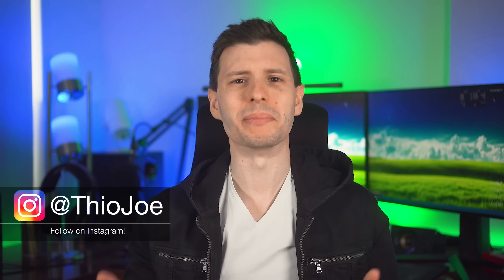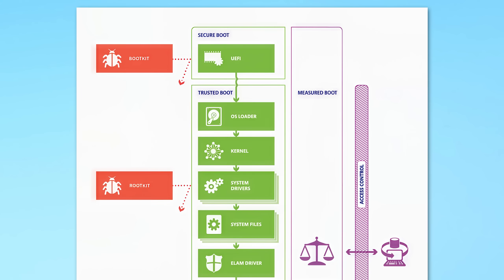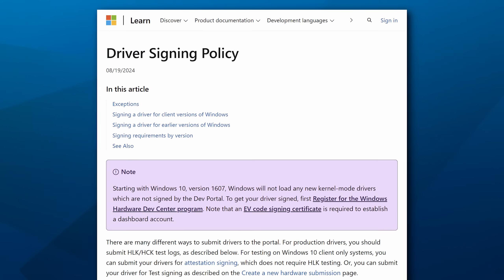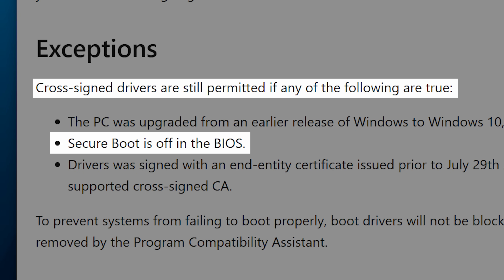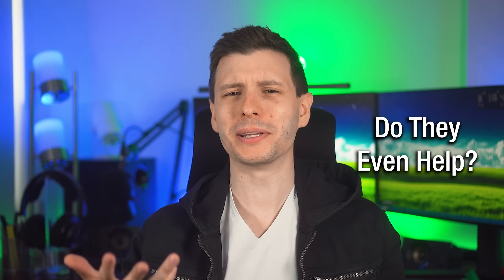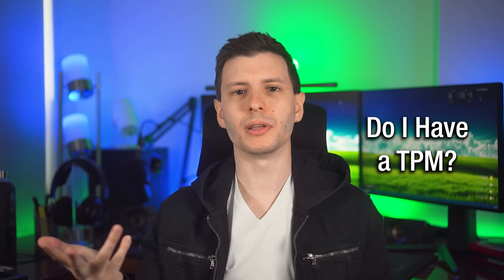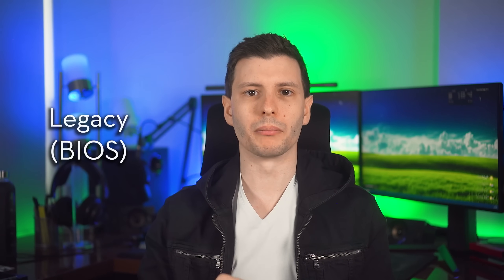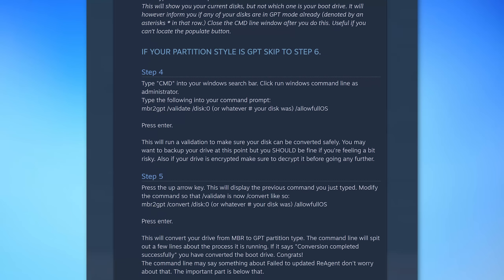Why Video Games Will Soon Require a TPM Chip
It might actually get rid of most cheaters 🤔

Time Stamps:
0:00 - Intro
0:25 - The Actual Requirements
1:08 - What Is Secure Boot?
2:12 - Can’t Cheats  Just Bypass It?
4:34 - Another Example
5:45 - What About The TPM?
7:03 - Do They Even Help?
8:08 - Do I Have a TPM?
9:01 - Enabling Secure Boot